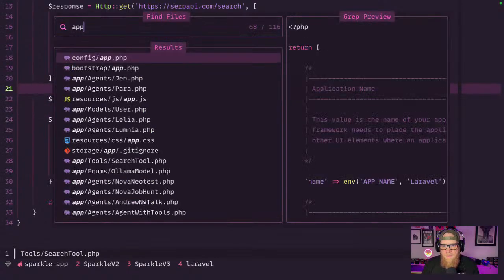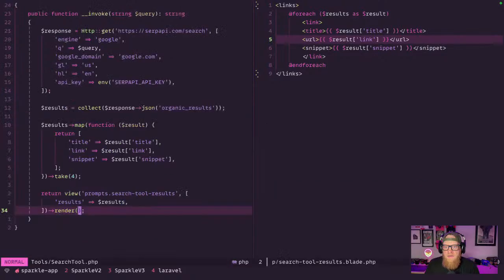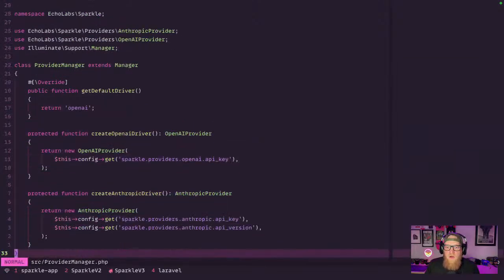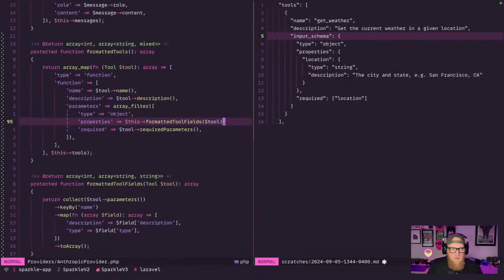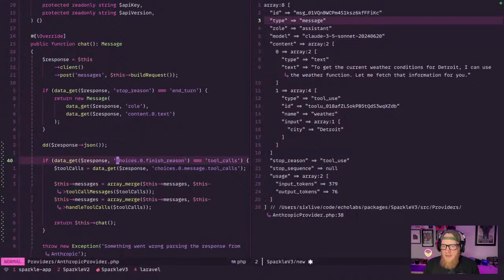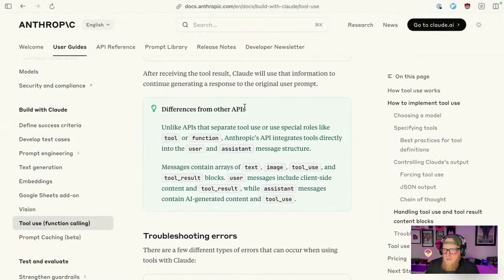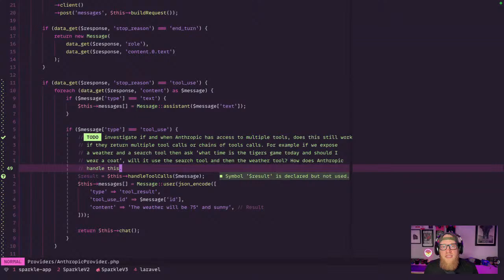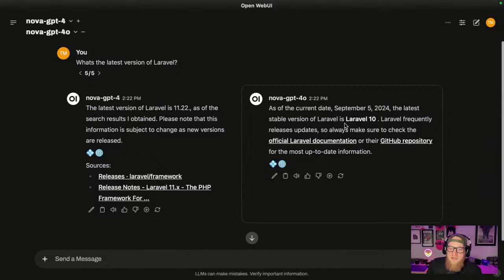Working on Sparkle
Come along for the ride as we work on Sparkle, an agent focused package for Laravel